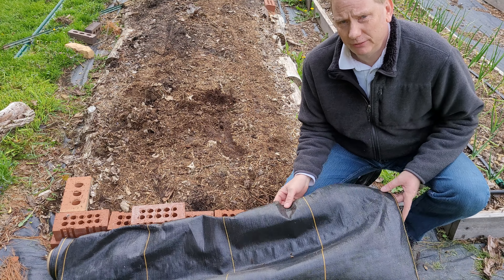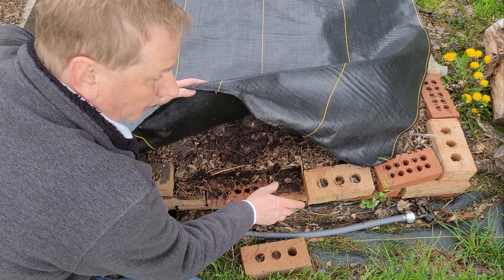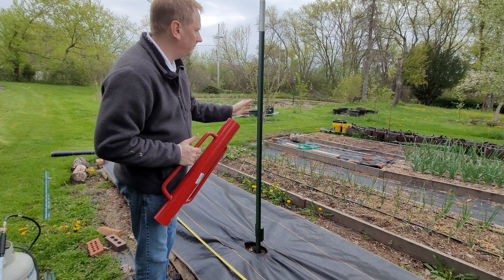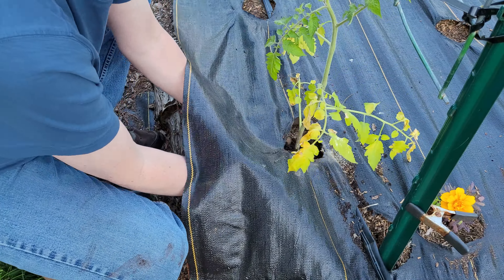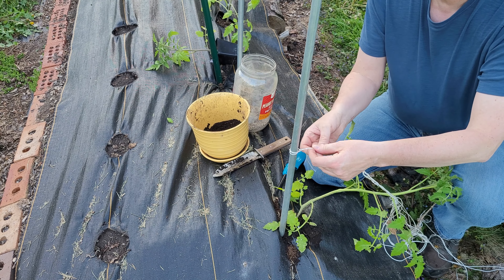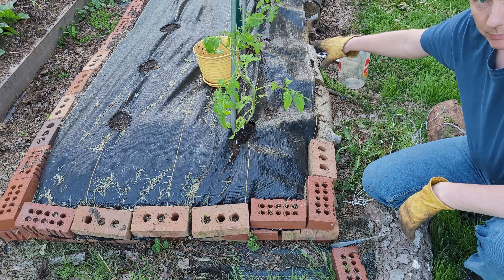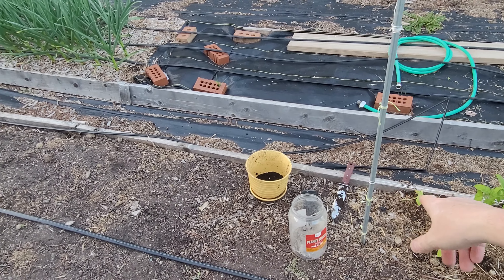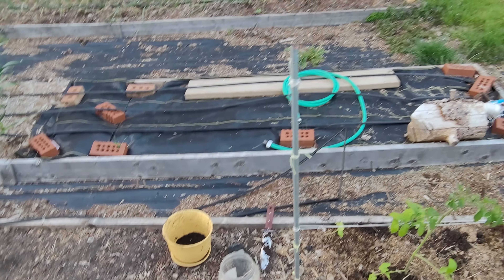Planting Tomatoes Using Different Trellising Methods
Welcome to our gardening channel! In this informative video, we'll guide you through the process of transplanting tomatoes using drip irrigation. We'll also share valuable tips on incorporating organic fertilizers and worm castings to ensure your tomato plants thrive and produce an abundant harvest.

Transplanting tomatoes is a crucial step in their growth journey, and using drip irrigation can significantly improve their water efficiency and overall health. We'll walk you through the step-by-step process, from preparing the soil to carefully transferring the tomato seedlings into their new home.

But that's not all! We'll also explore the benefits of organic fertilizers and the incredible power of worm castings. Discover how these natural additives enhance soil fertility and provide essential nutrients to your plants, promoting vigorous growth and improving fruit quality.

Join us as we share our expertise and insights gained from years of experience in the gardening world. Whether you're a seasoned gardener or just starting out, this video is packed with valuable information and practical tips to help you achieve bountiful tomato harvests with drip irrigation and organic amendments.

So grab your gardening tools and get ready to dive into the world of transplanting tomatoes with drip irrigation, organic fertilizers, and worm castings.

Let's cultivate a green thumb together and create a flourishing garden that will make your neighbors green with envy!